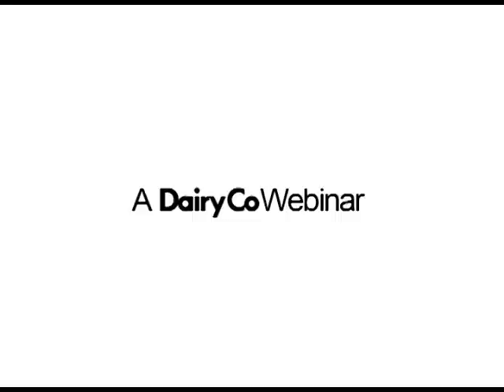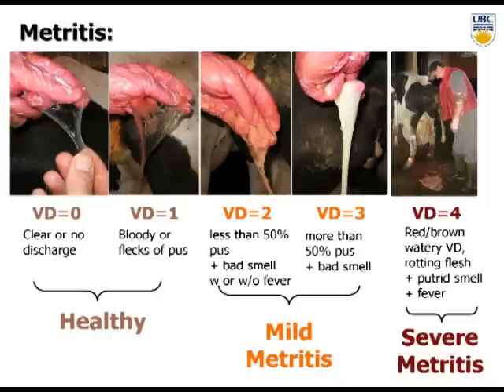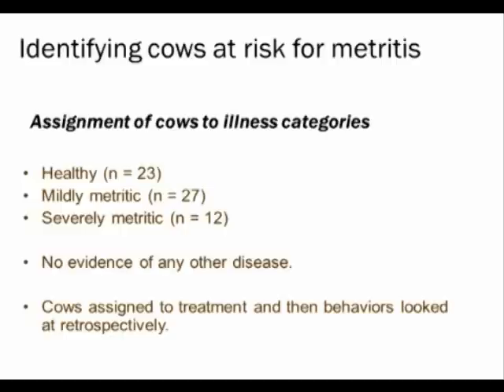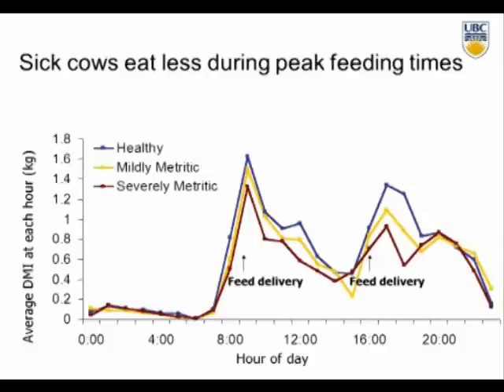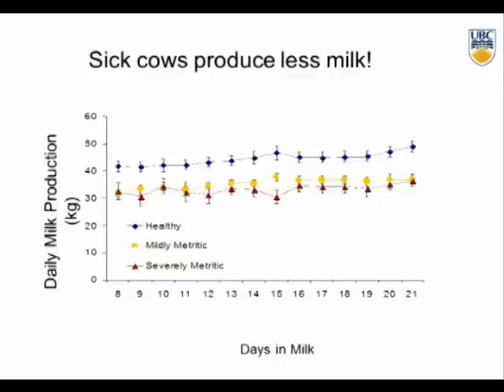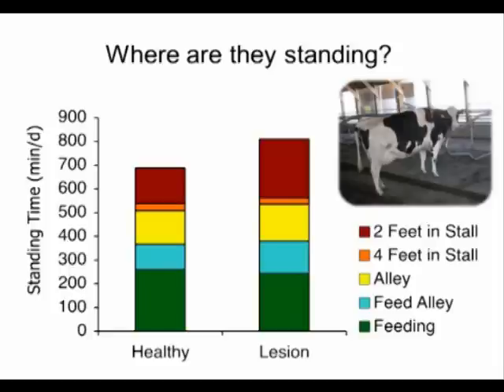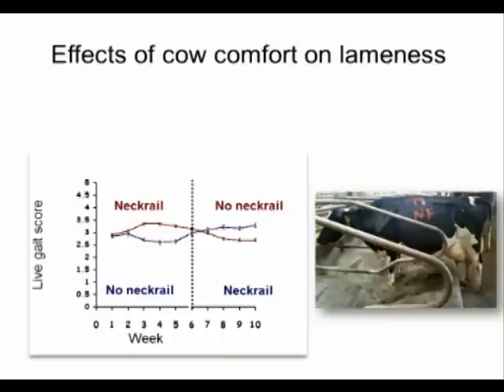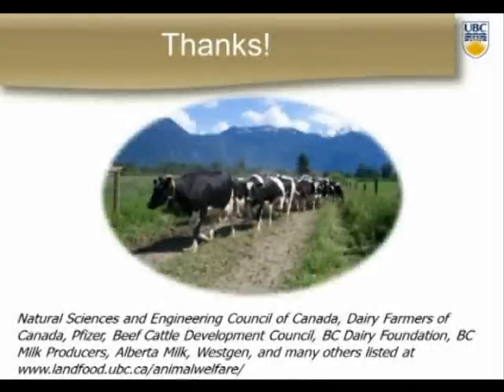Transition cow management - brought to you by AHDB Dairy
A webinar on Transition cow management a dairy farming health and welfare discussion with Professor Nina von Keyserlingk from the University of British Columbia in Canada to discuss how management practices during the transition period can influence infectious and metabolic disease as well as lameness in the months post calving.